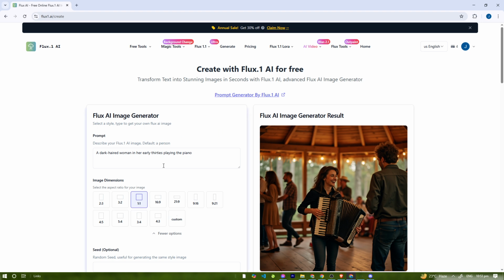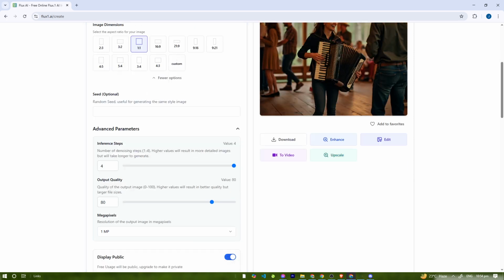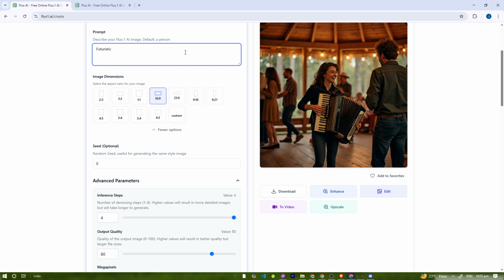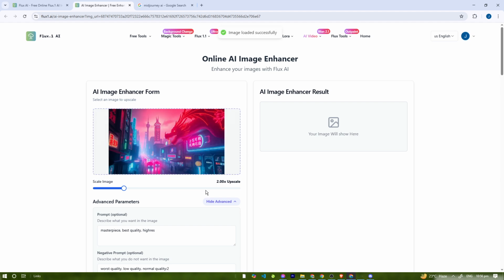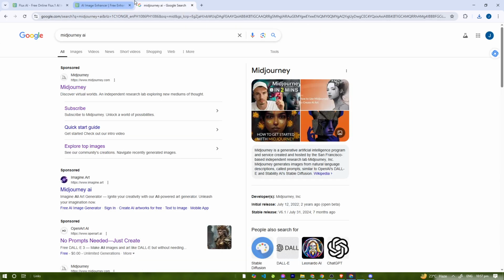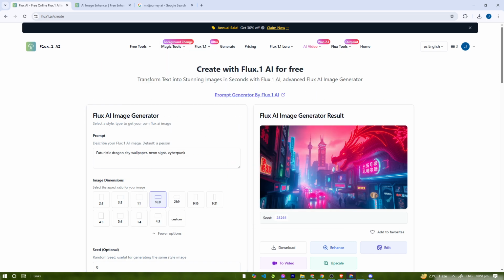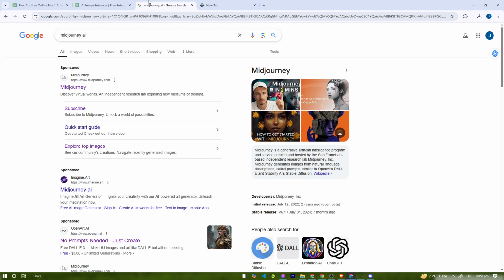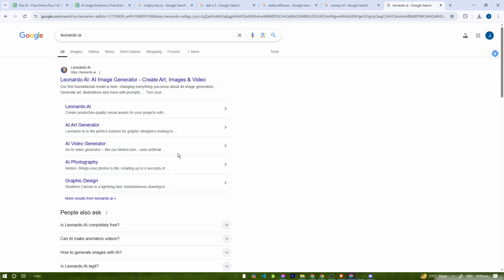Flux AI Tutorial: Your Gateway to AI-Powered Masterpieces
Flux AI, powered by the advanced Flux.1 AI model, is a cutting-edge tool for generating stunning, customizable images using artificial intelligence. This Flux AI guide will walk you through its key features, from setting up your account to creating professional-quality images effortlessly.

Key features of Flux.1 AI include the ability to generate high-resolution images up to 2.0 megapixels, support for various aspect ratios, and precise adherence to complex prompts.